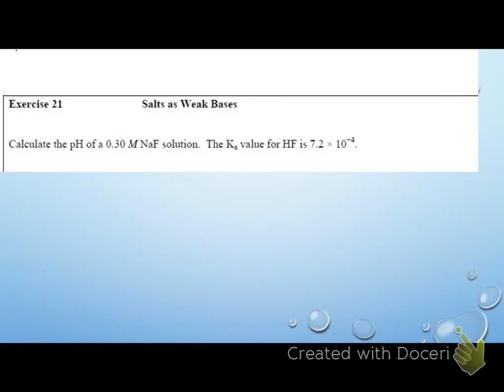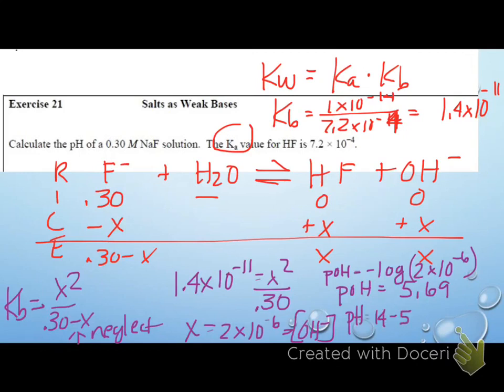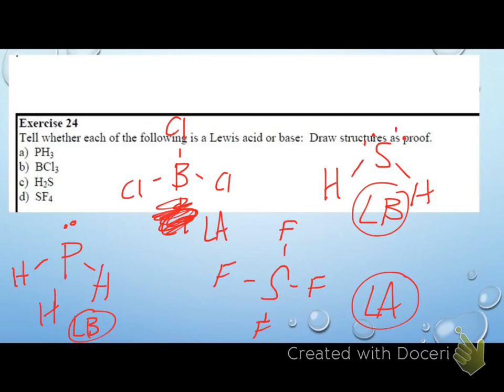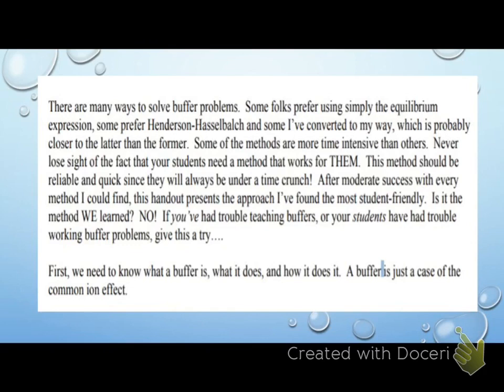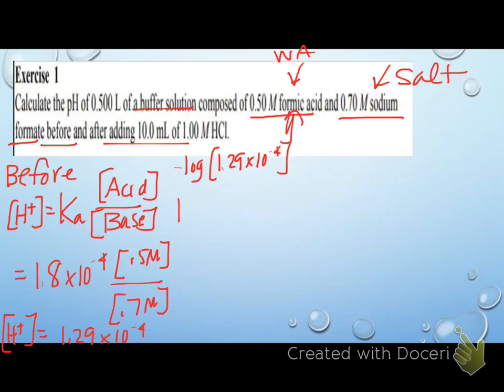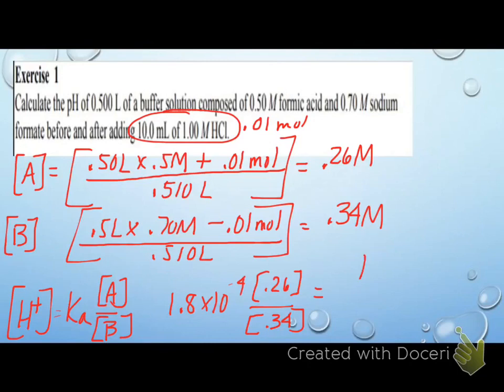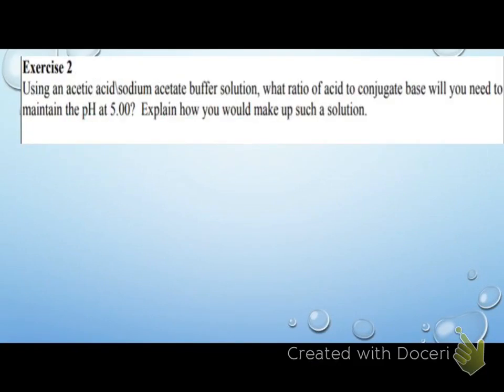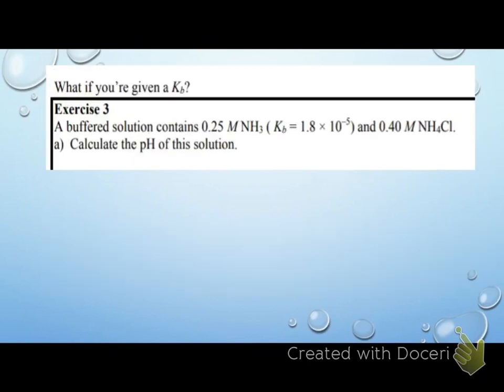AP Chem Buffers Part 1